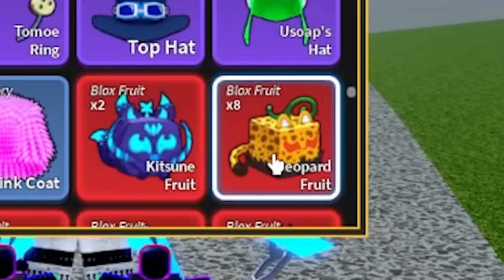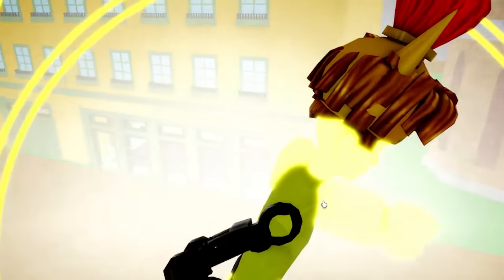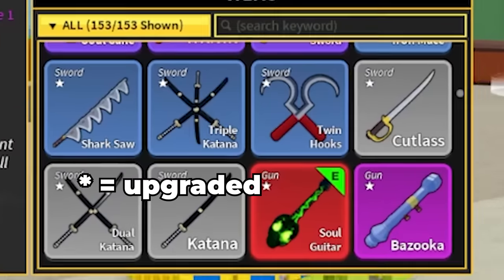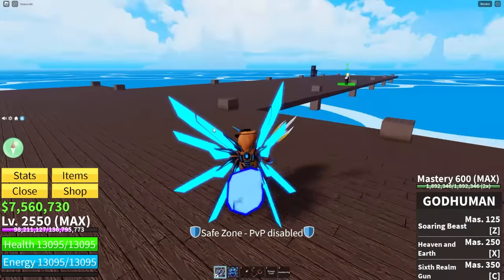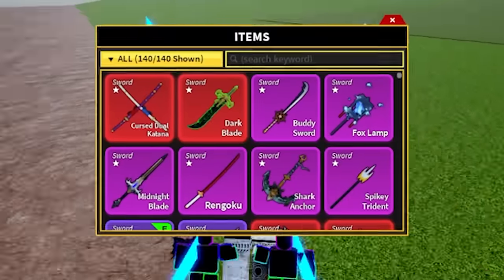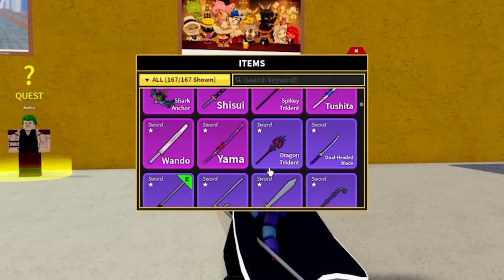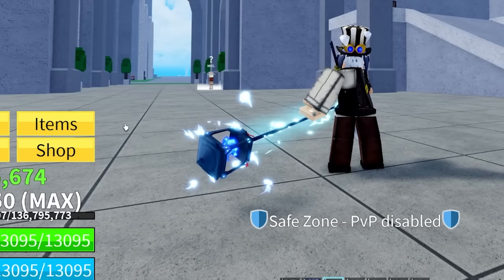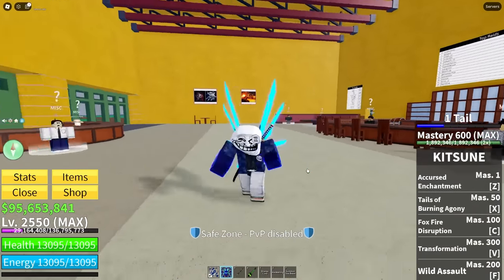$1 vs $10,000 Blox Fruits Account..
Checkout Gear Up!
ty to memnicus for da music!